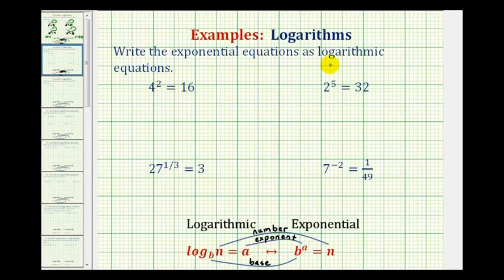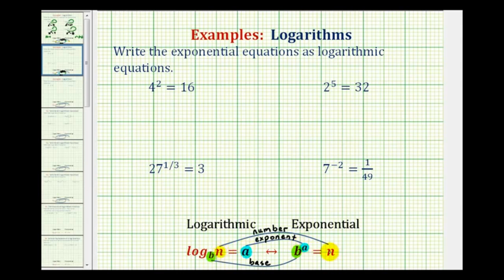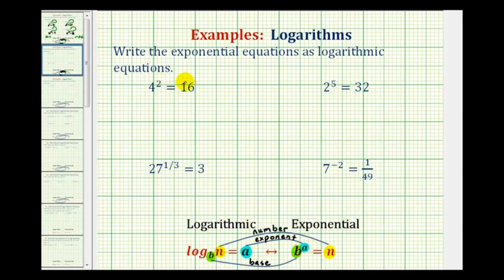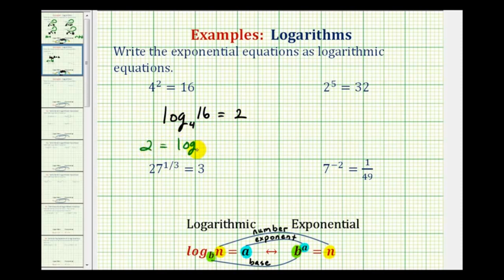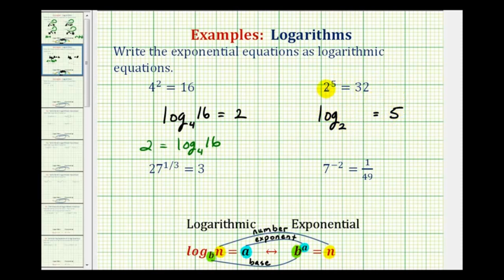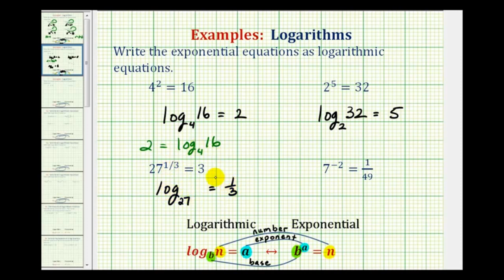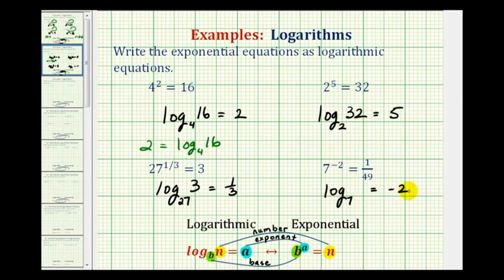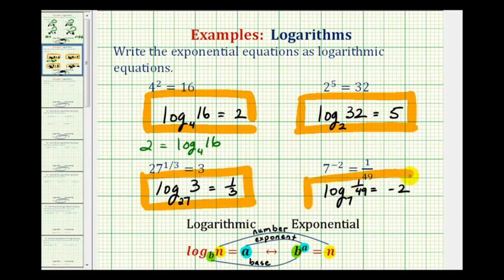Ex Write Exponential Equations as Logarithmic Equations